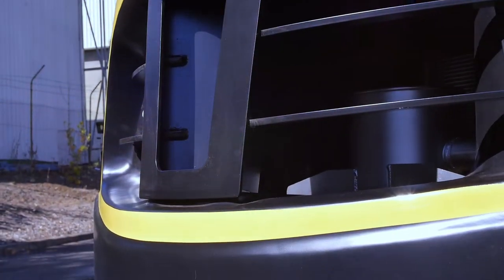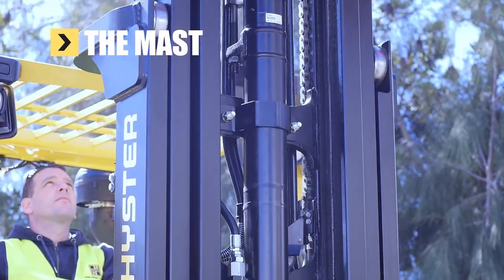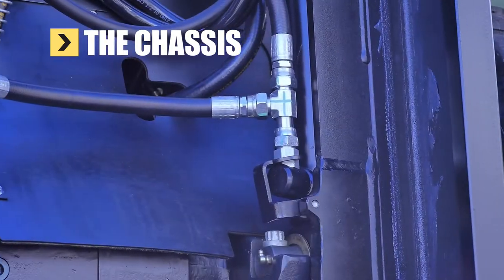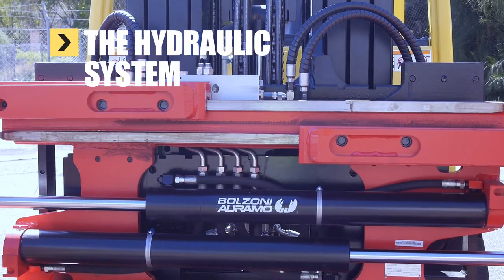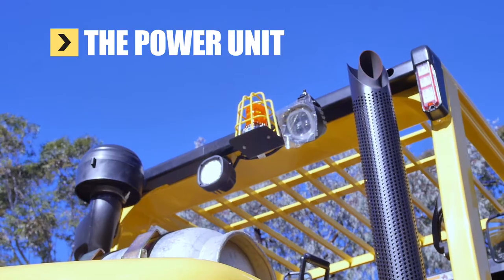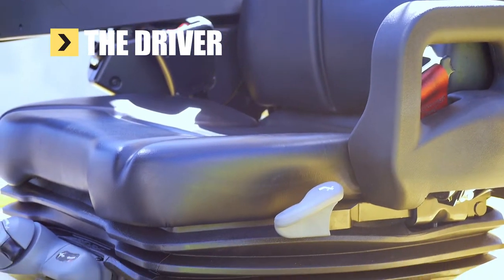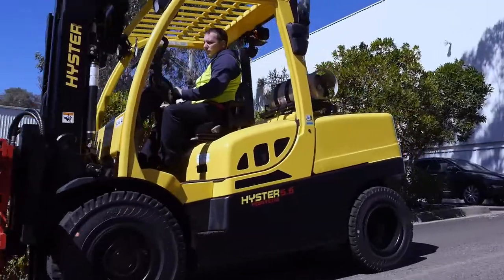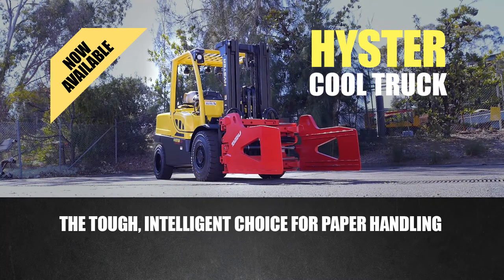Introducing the new Hyster Cool Truck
Designed specifically to address the pain points of the Paper Industry.

Cooling features minimise operational heat for increased safety and product protection whilst the fully enclosed frame avoids paper debris entering the engine compartment.